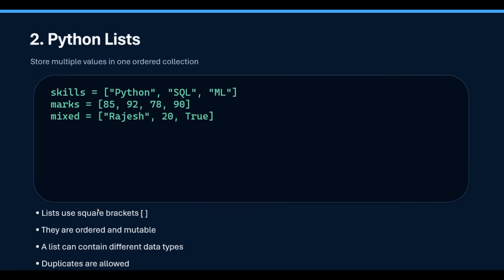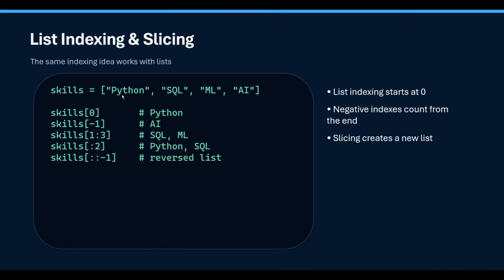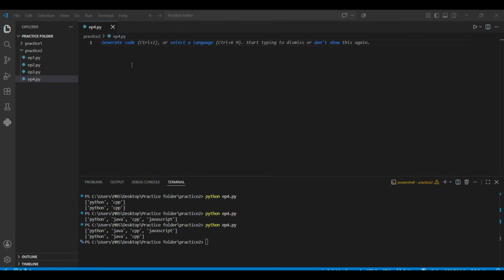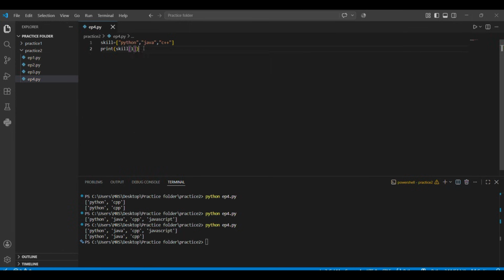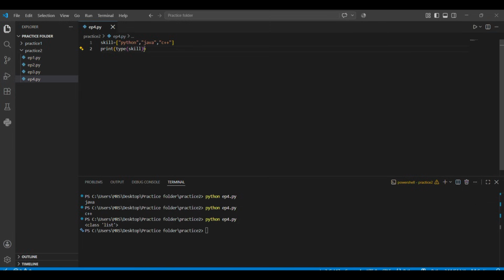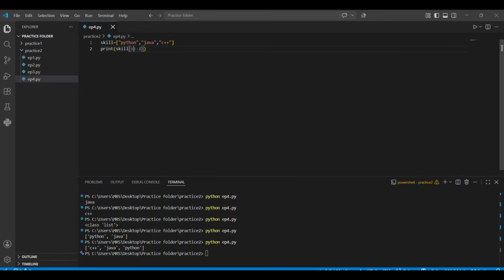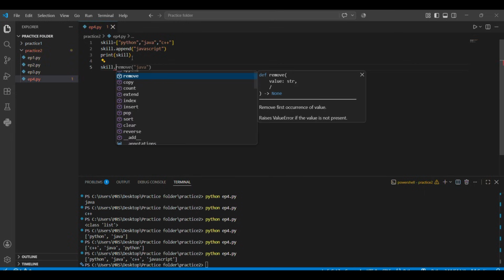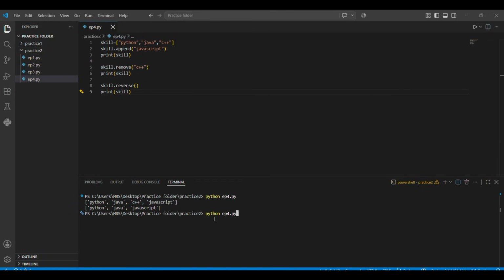Python Lists in 8 Minutes 🐍 | Complete Beginner Guide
🐍 Python Beginner to Job-Ready – Episode 4 (Part 2)

In this video, we continue our Python journey by learning one of the most important data structures in Python — LISTS.

📌 In this video, you’ll learn:
• Creating Lists
• Accessing List Elements
• List Indexing & Slicing
• Adding Elements
• Removing Elements
• Updating List Elements
• Useful List Methods
• Practical examples

This video is designed for beginners who are learning Python from scratch and want to build a strong foundation for AI/ML, Data Science, and Software Development.

🎯 Watch the complete Python playlist to learn Python step-by-step.